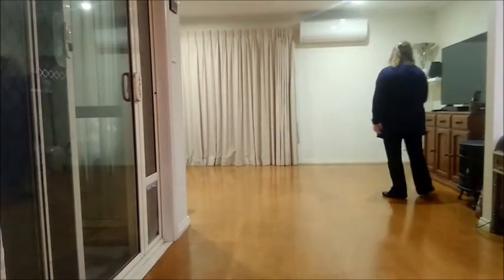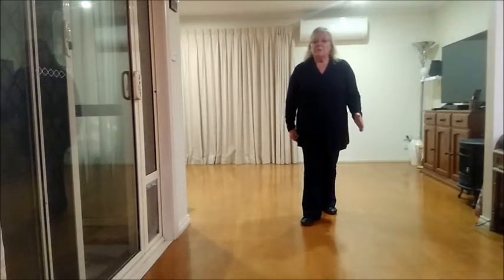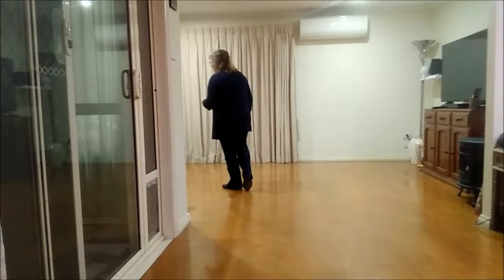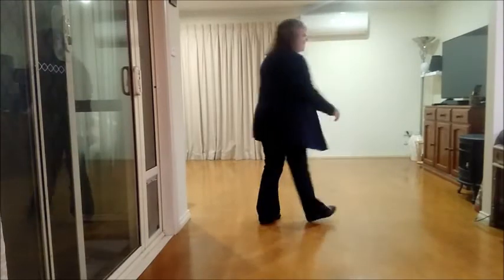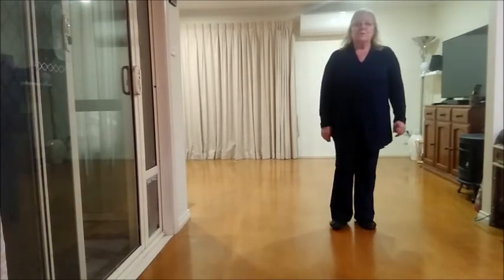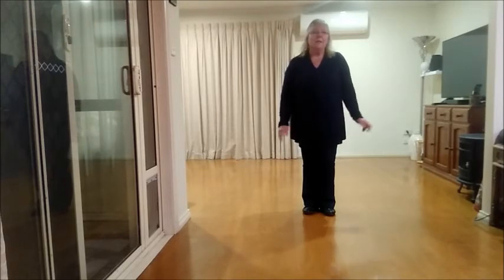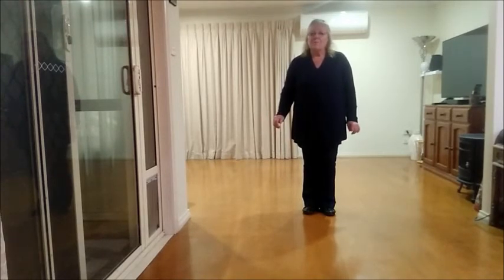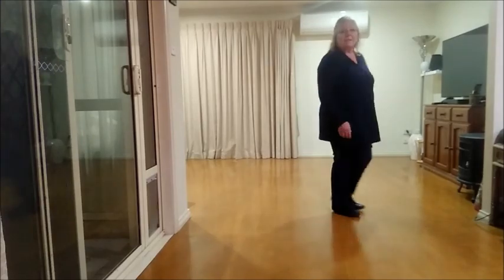Fallin' all in You Walk thru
Lu Olsen, 56 count, Intermediate, 2 short walls, 1 tag